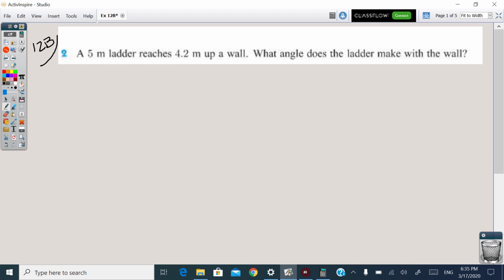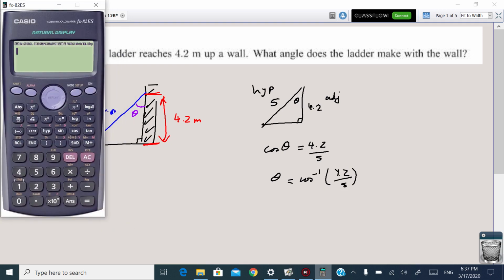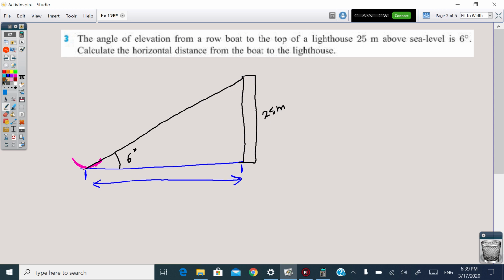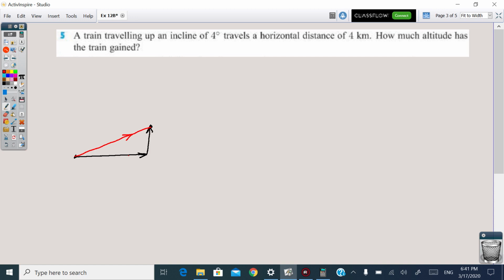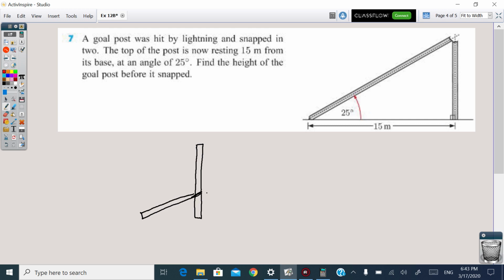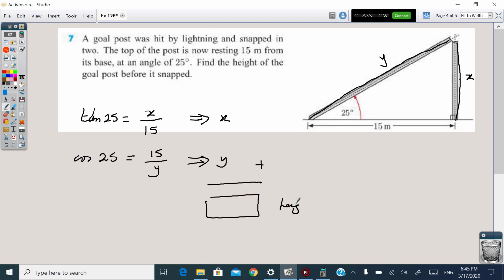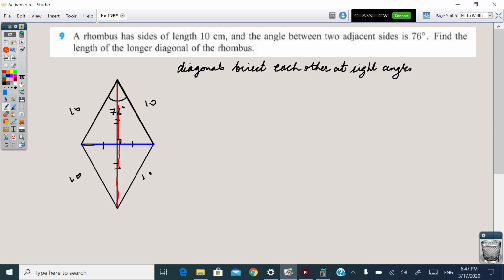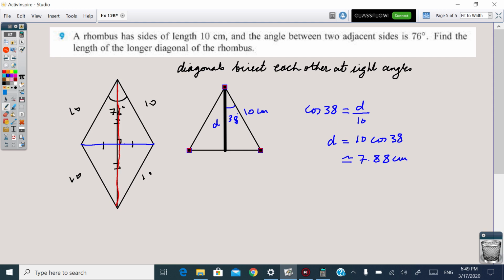Ex 12B part 1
The questions that we discussed in our lesson of 17/3.